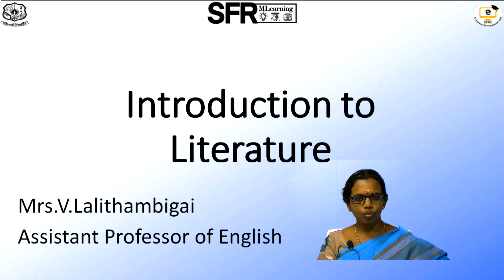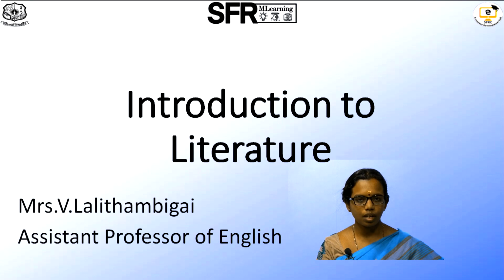Introduction to Literature by Mrs V Lalithambhigai, Assistant Professor of English(R)